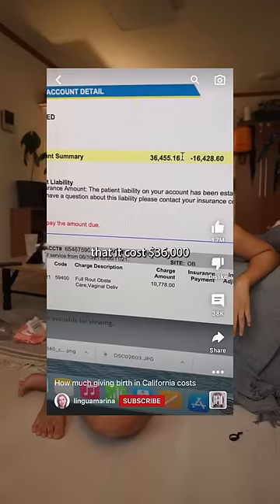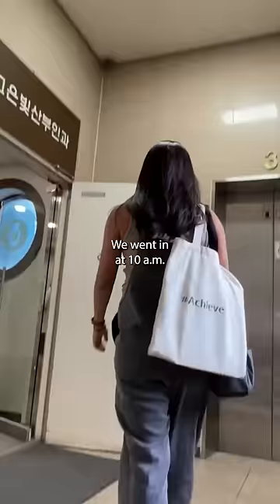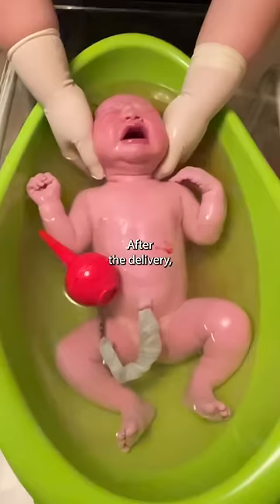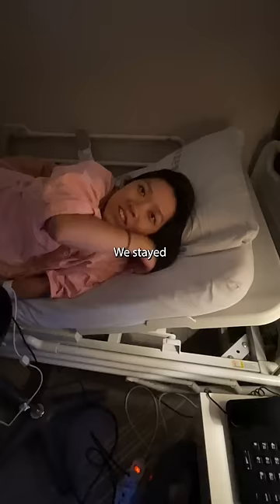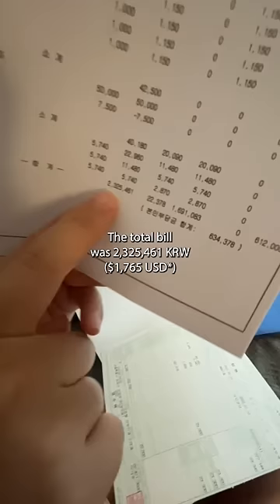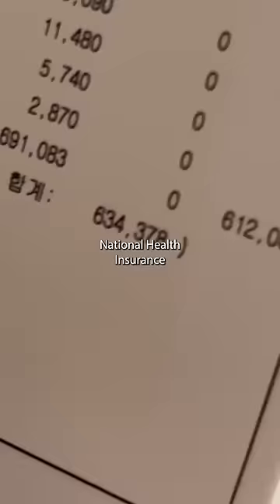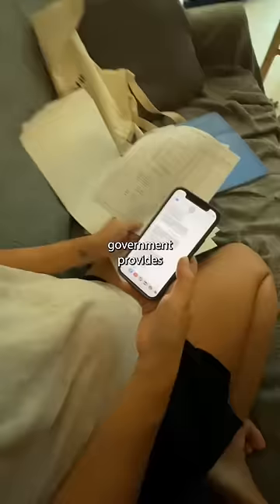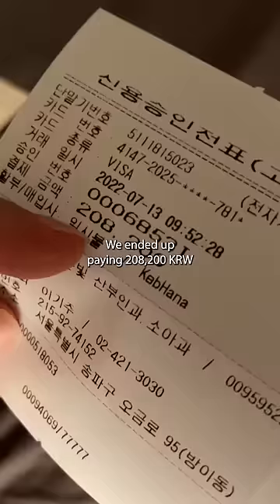California birthing cost vs. Seoul, South Korea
The mic she uses